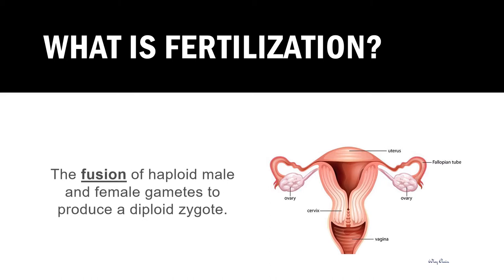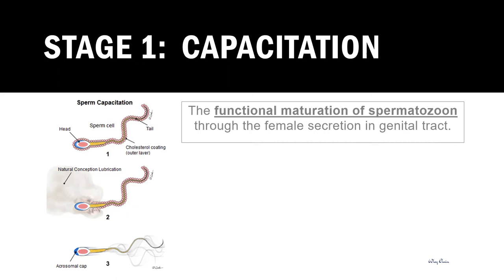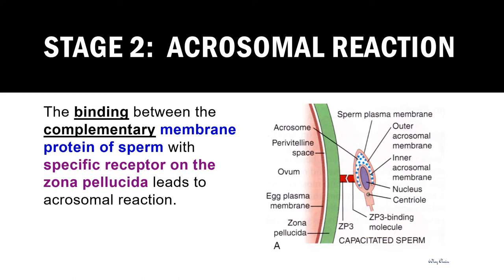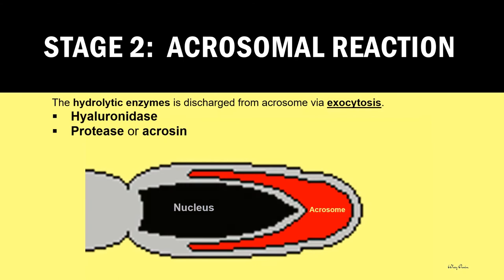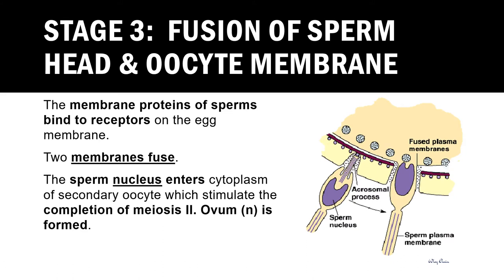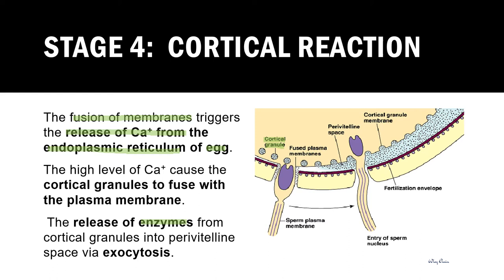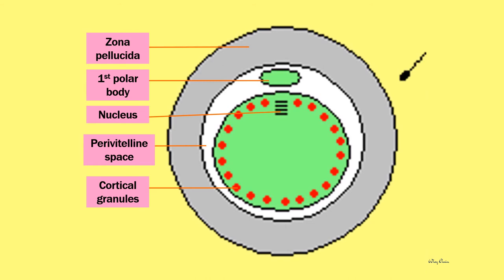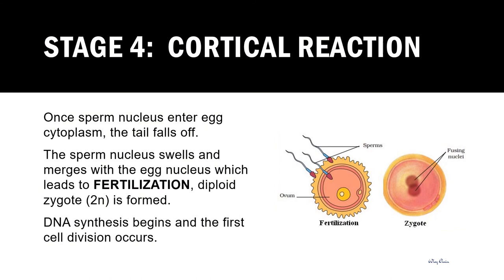Stages of Fertilization Human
00:07 Definition of double fertilization
00:38 Capacitation (Stage 1)
02:44 Acrosomal reaction (Stage 2)
04:23 Fusion of sperm head oocyte membrane (Stage 3)
05:31 Cortical reaction (Stage4)
07:26 Summary of the four stages of fertilization